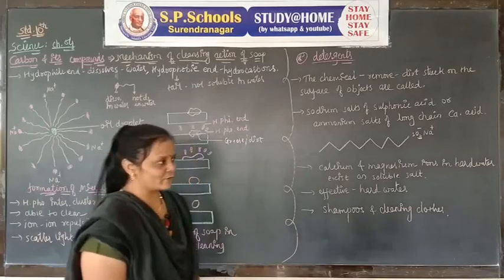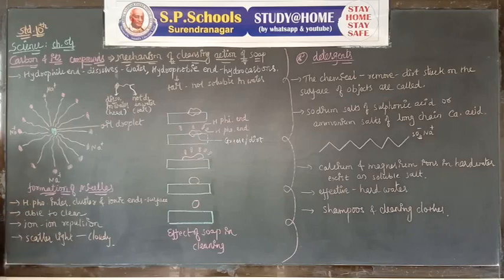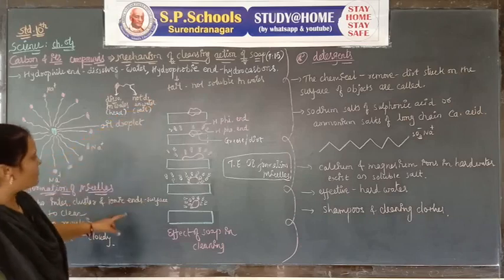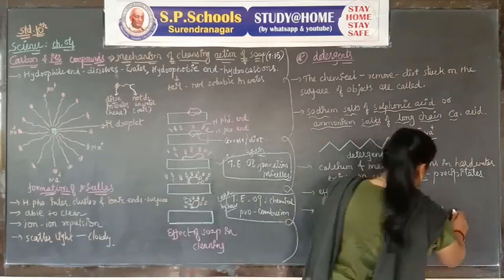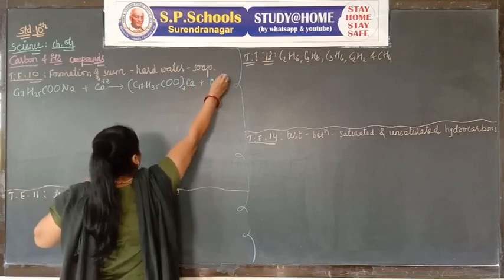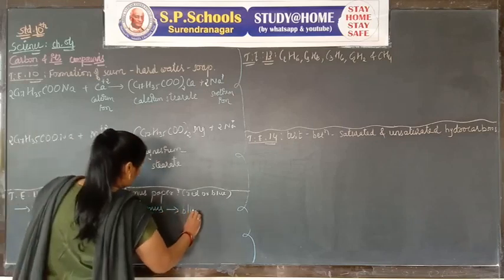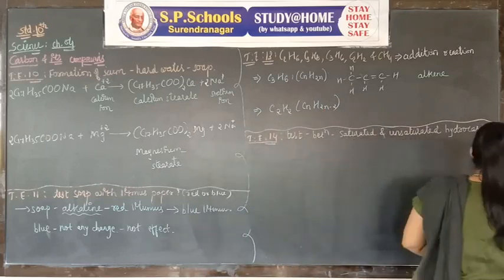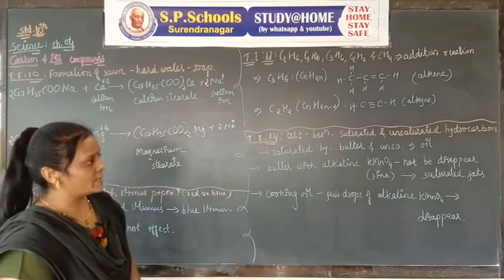STD 10 CBSE | SCIENCE LEC 104 | S P SCHOOL SURENDRANAGAR